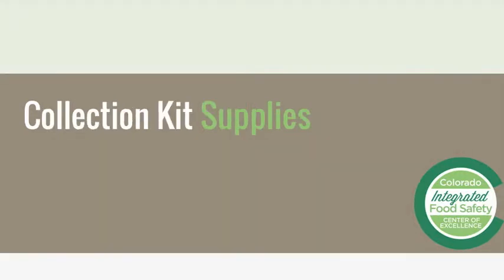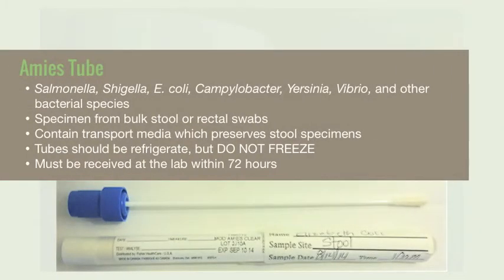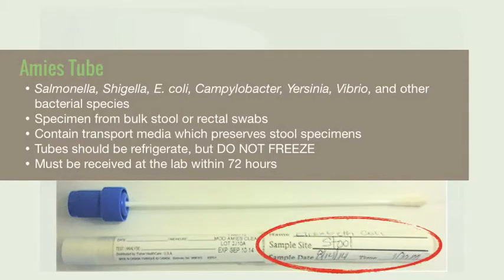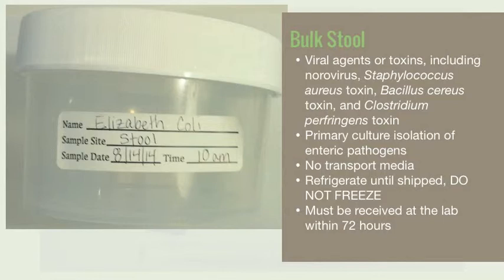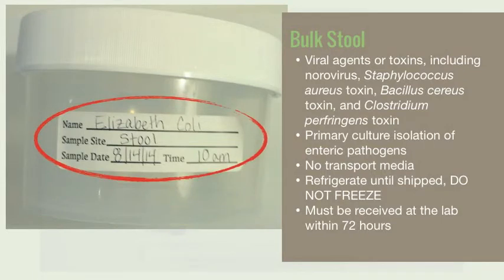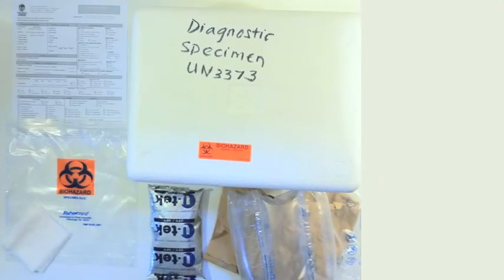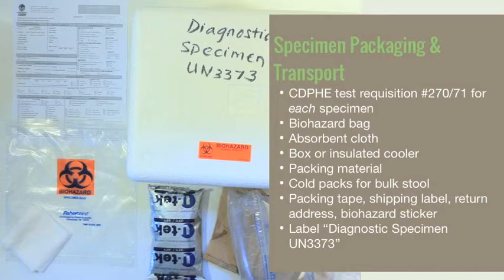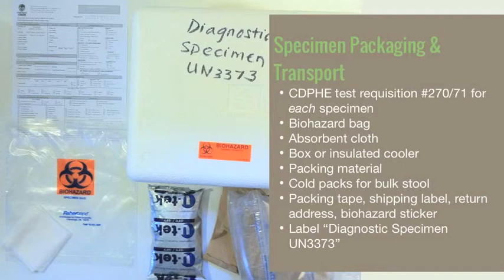Specimen Kit Video